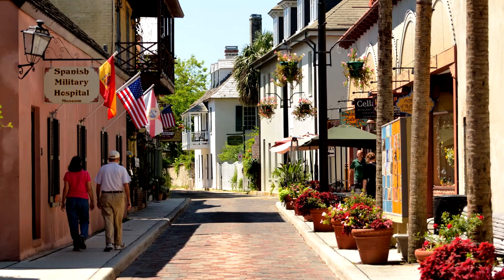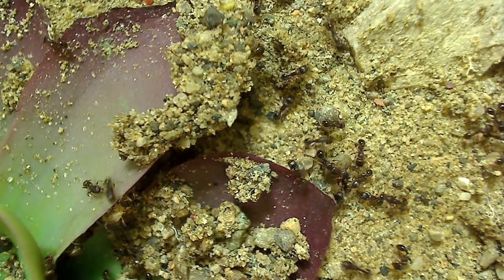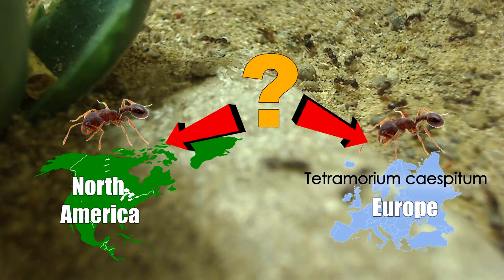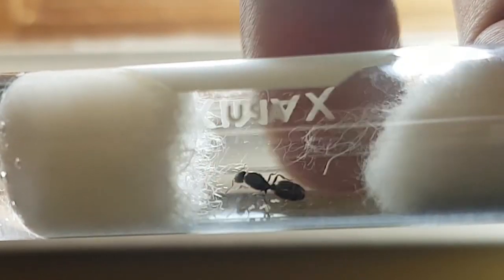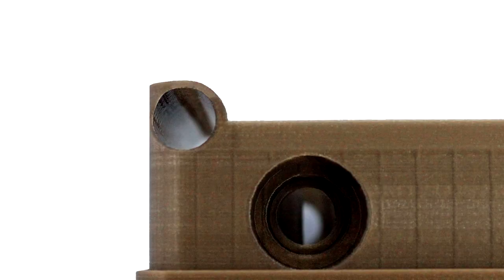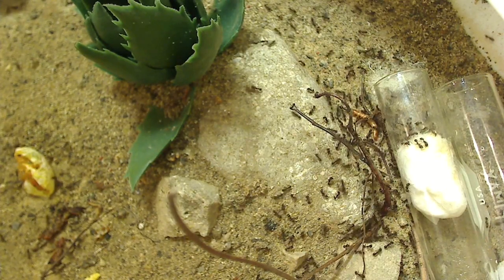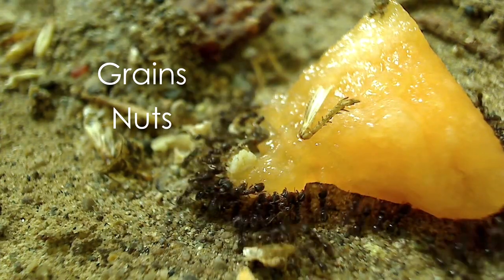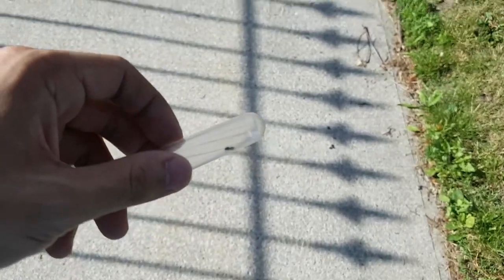Pavement Ants (Tetramorium) | AntsCanada Tutorial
Pavement ants are more than just their epic ant wars we see in the summer! They also happen to make amazing pet ants and are one of my favourite species of ant to keep. Watch this video to find out why they are such great pet ants!

Thumbnail and photos in this video courtesy of Alex Wild Photography

Each up coming week's episode is announced in our Facebook Events Thank you for the support.